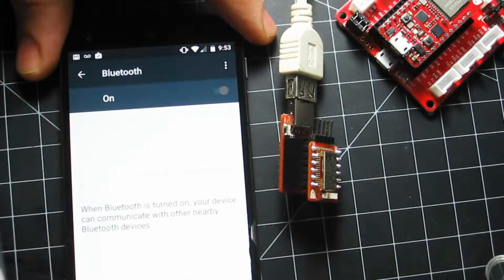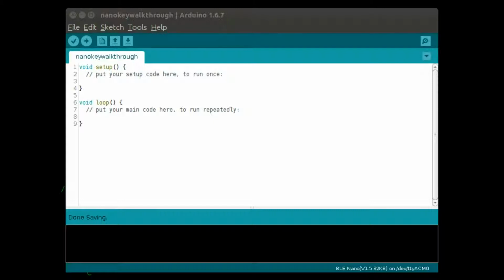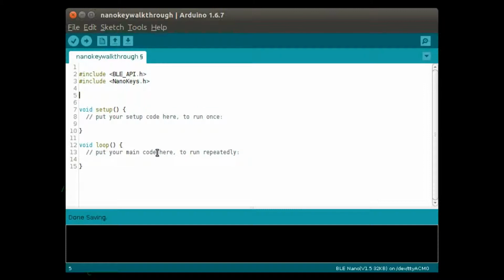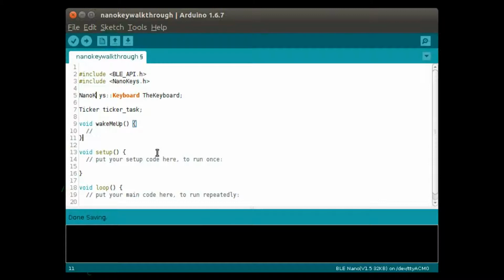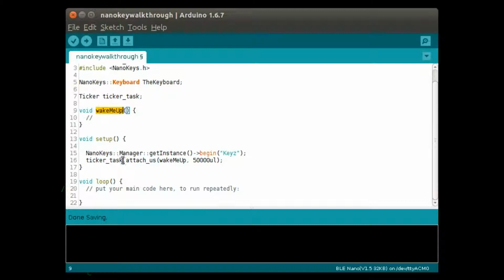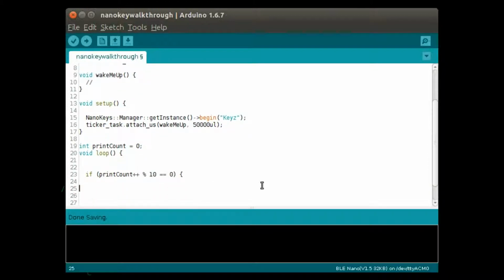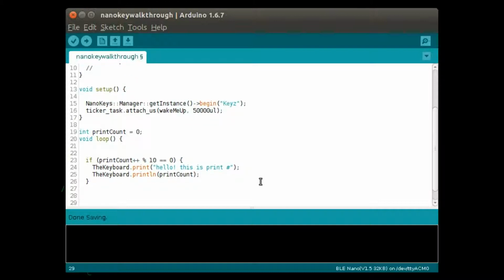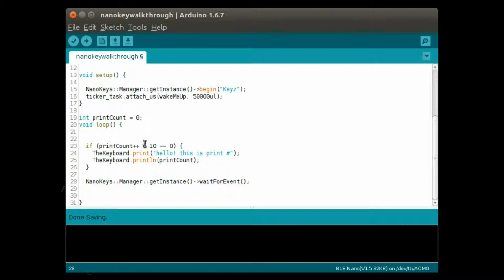NanoKeys (BLE Nano HID keyboard) demo and walkthrough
NanoKeys is an open source library to convert a BLE Nano (or any mbed BLE API-supported device) into a bluetooth low energy HID keyboard that can send keystrokes to a paired mobile/tablet/computer.

Here we'll see it in action and go through the small bit of coding needed to get it working.